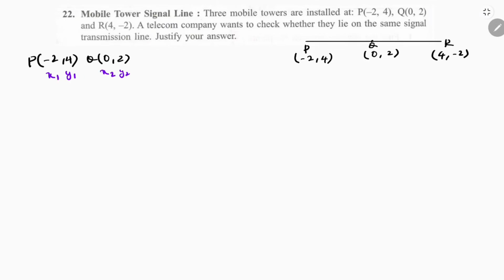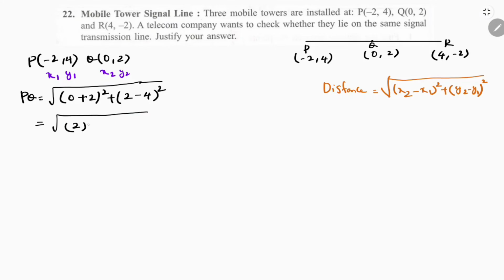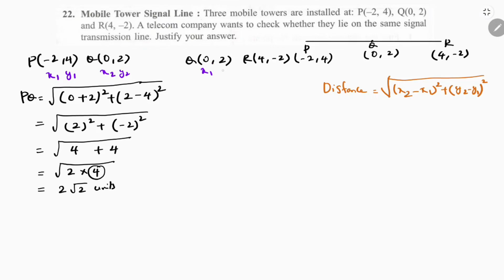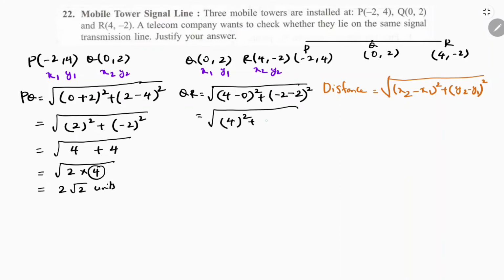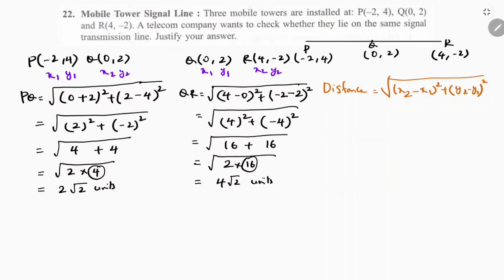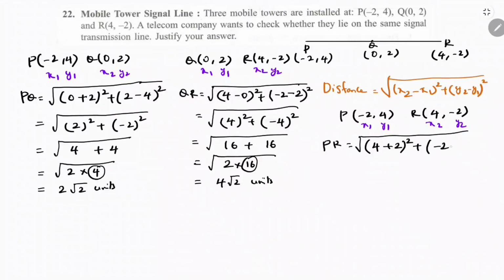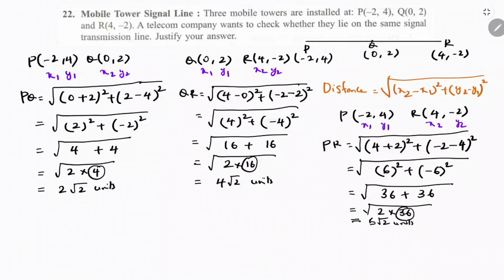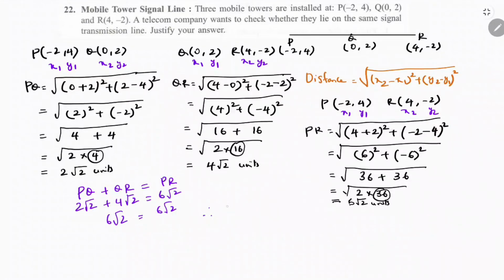Can three mobile towers installed at points P(-2, 4), Q(0, 2), and R(4, -2) lie on the same line?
YouTube Description

📡 Mobile Tower Signal Line | Coordinate Geometry Problem

Can three mobile towers installed at points P(-2, 4), Q(0, 2), and R(4, -2) lie on the same signal transmission line?

In this video, we solve an interesting Coordinate Geometry problem using the Collinearity Test. Learn how to determine whether three given points lie on the same straight line with a simple step-by-step method.

✅ Understand coordinate geometry concepts
✅ Learn the collinearity condition
✅ Easy and exam-oriented explanation
✅ Perfect for Grade 9, Grade 10, and competitive exams

📚 Topic: Coordinate Geometry
🎯 Concept: Collinearity of Three Points
🏫 Channel: KHAJA ACADEMY MATHEMATICA

Watch till the end to master this important geometry concept!